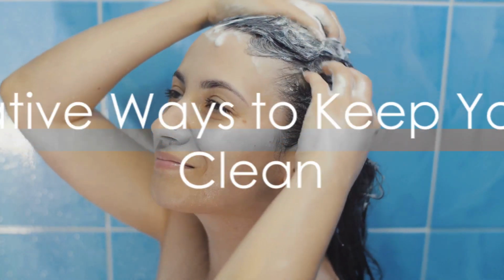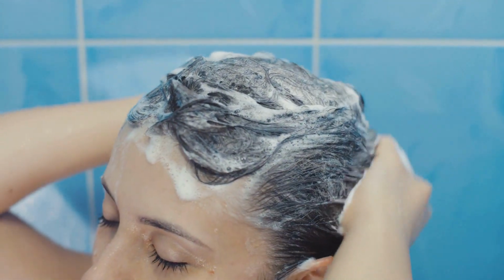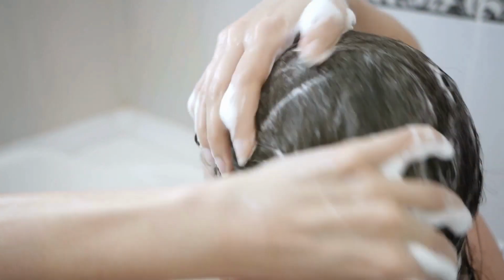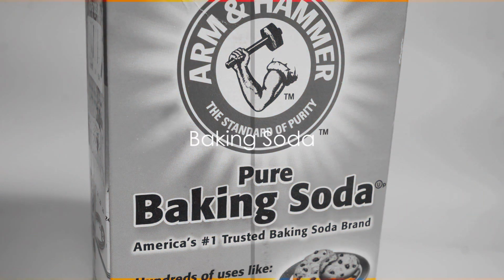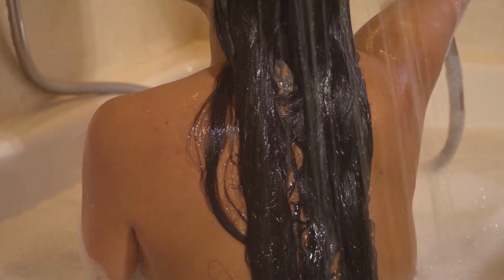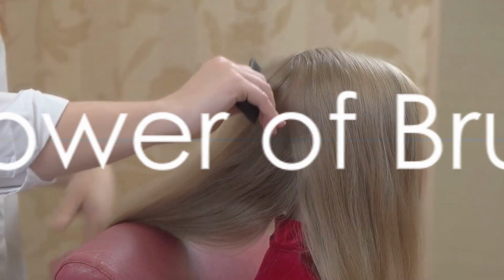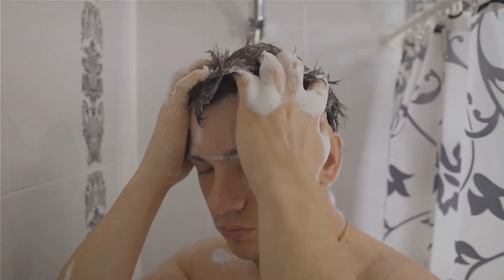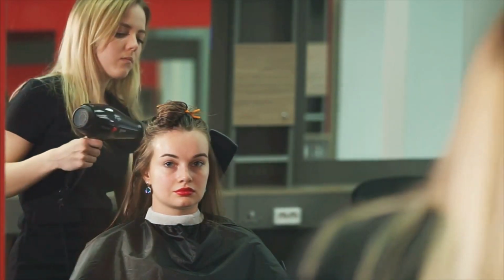Unlock the Best Hair Cleaning Hacks that Actually Work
Discover the world of natural and eco-friendly hair care with our latest video, 'Alternative Hair Cleaning Methods: Beyond Shampoo and Water.' In this informative and engaging guide, we delve into a variety of innovative and gentle hair cleansing techniques that go beyond traditional shampooing. Perfect for beauty enthusiasts, environmentally conscious individuals, and anyone looking to embrace a more natural hair care routine.

In this 5-minute video, we explore a range of hair cleaning methods including Dry Shampoo, Co-Washing, Apple Cider Vinegar Rinse, Baking Soda, Herbal Rinses, Aloe Vera, Clay Washes, Brushing, Water-Only Washing, and the use of Cornstarch or Baby Powder. Each method is demonstrated with practical tips, making it easy to understand and apply to your daily routine.

Whether you have curly, dry, or oily hair, or are simply looking to reduce your chemical exposure and water usage, this video offers valuable insights for everyone. We focus on sustainable and health-conscious alternatives that cater to different hair types and lifestyles.

Your support helps us create more content like this!